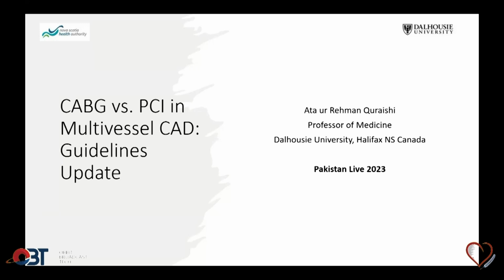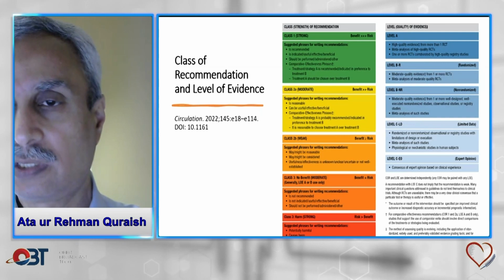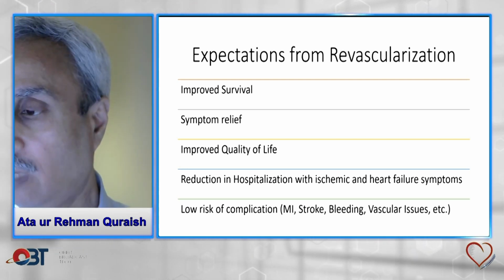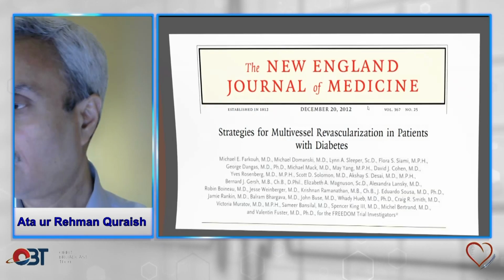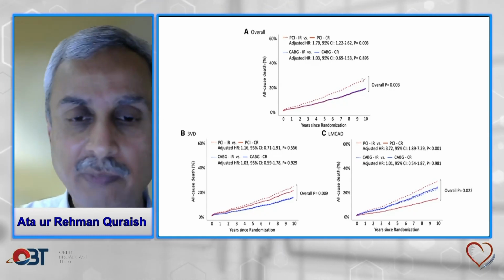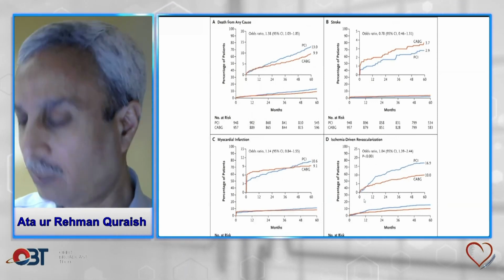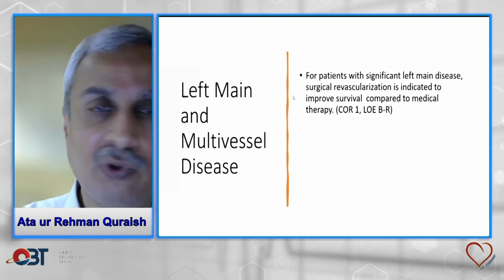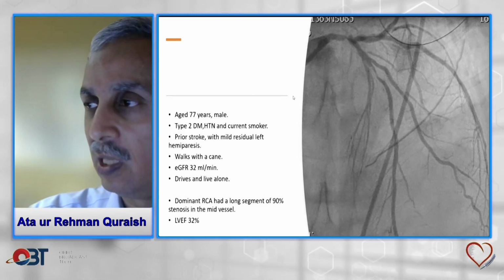CABG vs PCI in Multivessel CAD Guidelines update by Ata ur Rehman Quraishi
Day 01, Hall B, Session 05, CABG vs PCI in Multivessel CAD Guidelines update by Ata ur Rehman Quraishi